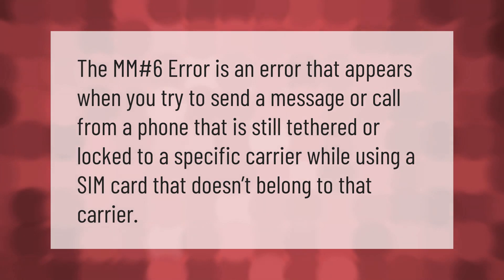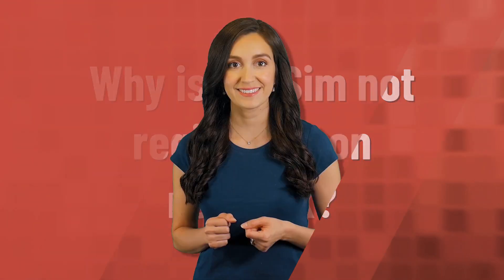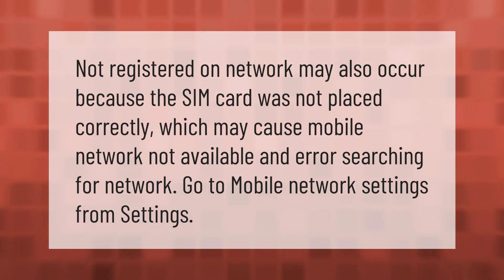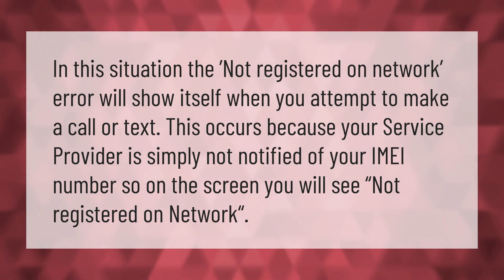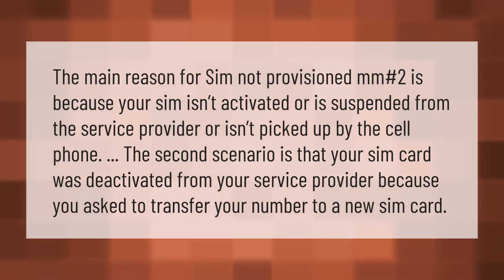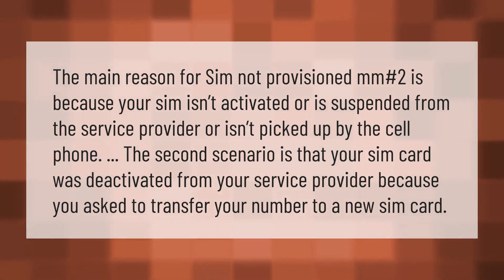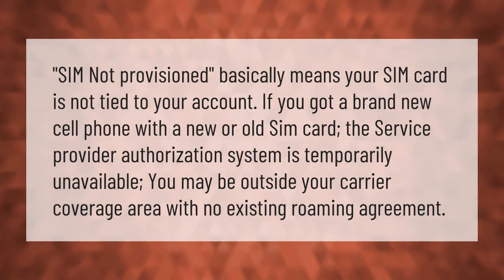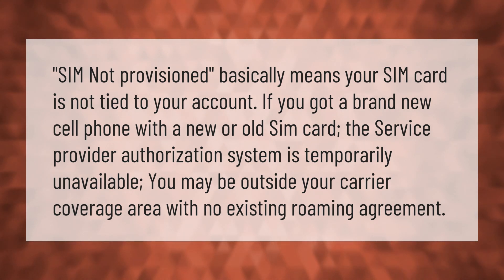What is MM Sim not allowed?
00:00 - What is MM Sim not allowed?
00:31 - Why is my Sim not registered on network?
00:56 - Why does my phone say not registered on network?
01:25 - What does SIM not provisioned mm 2 mean on Android?
01:56 - What does SIM not provisioned mean on Iphone?

Laura S. Harris (2021, January 8.) What is MM Sim not allowed?
    AskAbout.video/articles/What-is-MM-Sim-not-allowed-203937